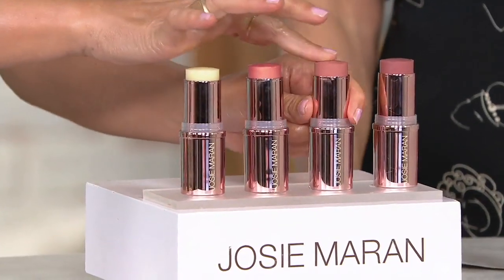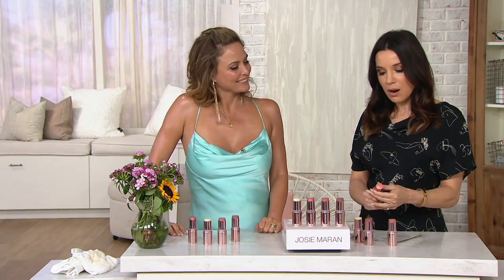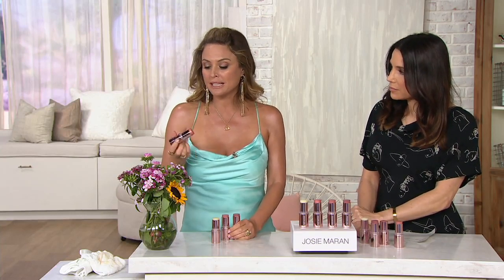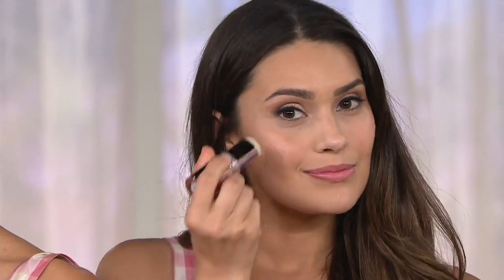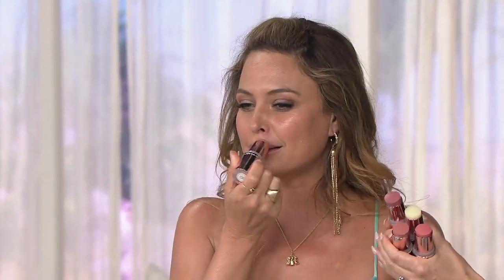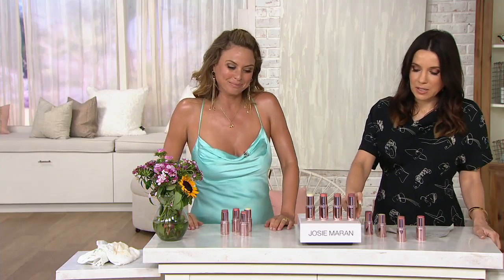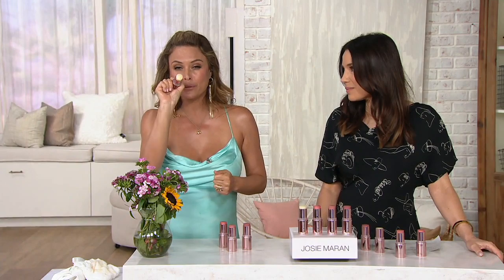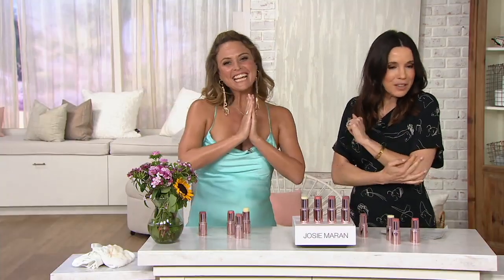Josie Maran Set of 4 Argan Color Sticks on QVC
Josie Maran Set of 4 Argan Color Sticks

Add a pretty pop of color to your lips and cheeks with this set of four Josie Maran Argan Color Sticks. Sweep it over the apples of the cheeks and blend toward the temples, or apply to lips for a soft, hydrating flush. From Josie Maran.